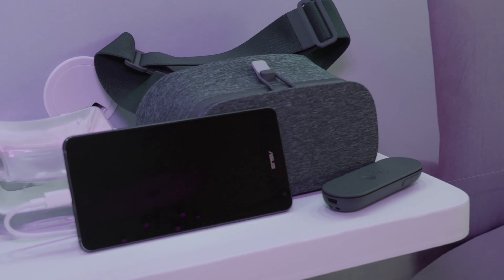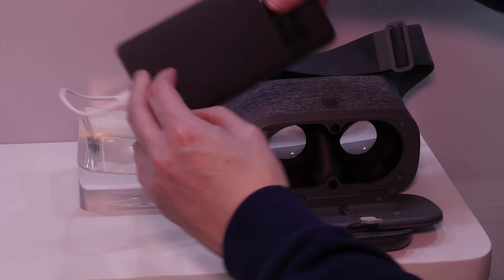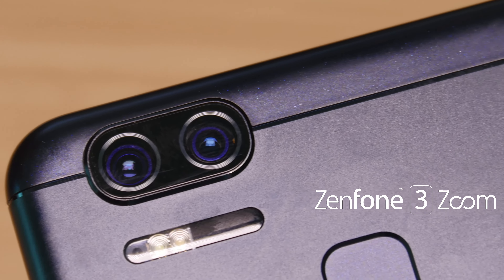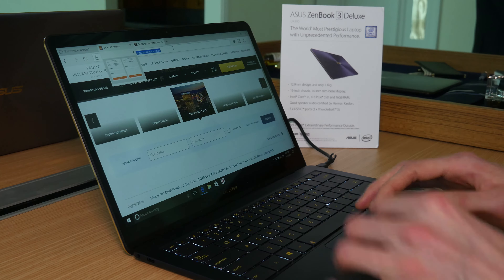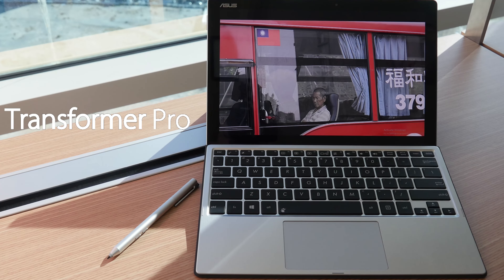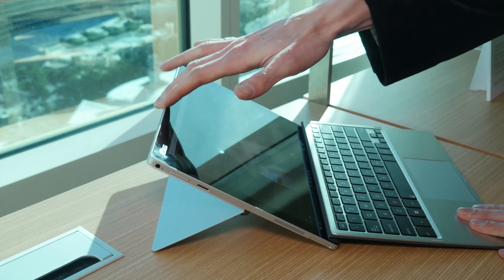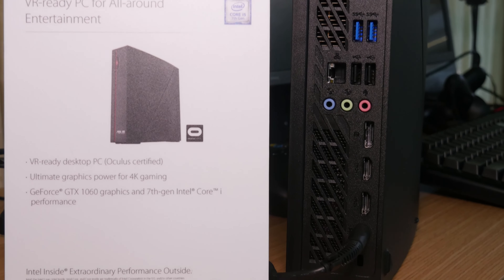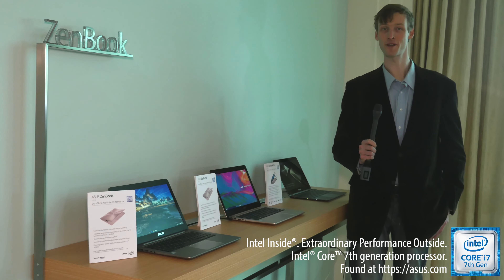ASUS CES2017新品